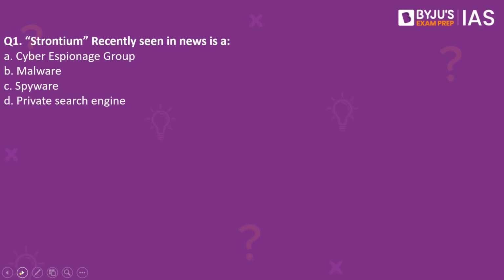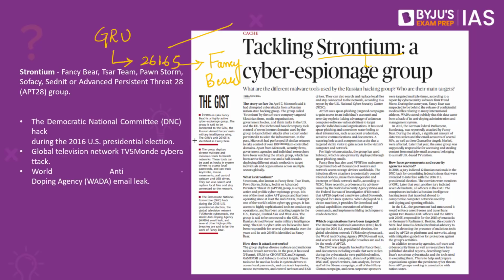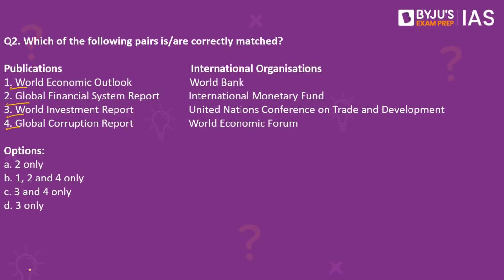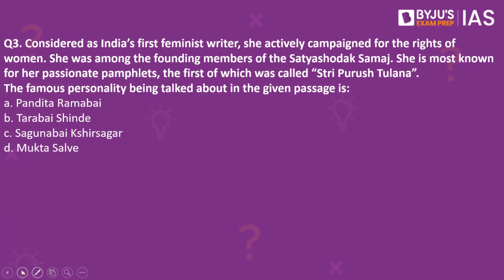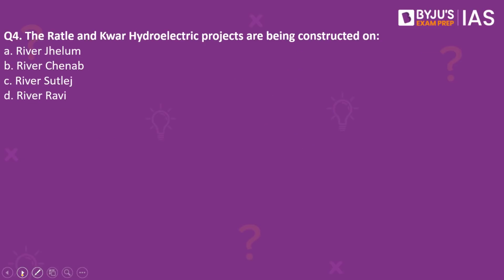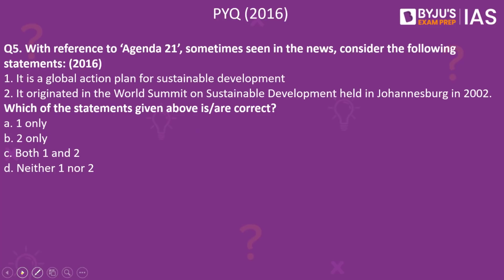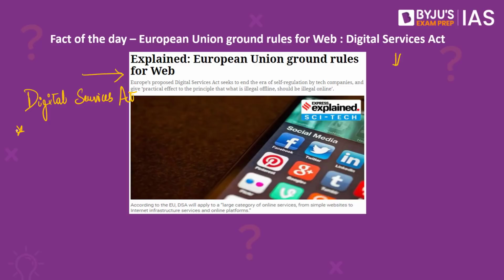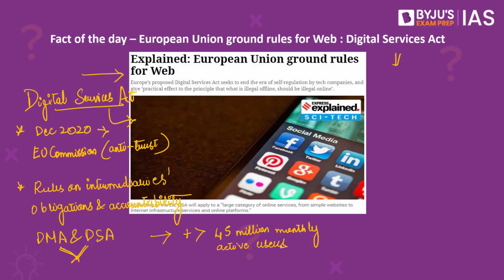CSE: Prelims 2022 - Daily Quiz for IAS Exams | 25th April, 2022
In this segment, BYJU'S Exam Prep IAS carefully selects important news from the daily newspapers and presents a set of MCQs and 'Fact of the Day'.  It is helpful for the Civil Services Aspirants who wish to appear in IAS 2022 exams.

Topics:
1. Strontium (00:00)
2. Important publications of International Organisations (03:31)
3. Tarabai Shinde (05:11)
4. Ratle and Kwar Hydroelectric Projects (06:46)
5. (PYQ-2016) Agenda-21 (07:57)
6. Fact of the day – European Union ground rules for Web: Digital Services Act (08:56)

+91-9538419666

Happy Learning!